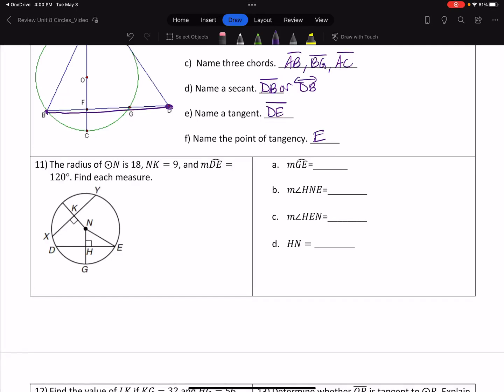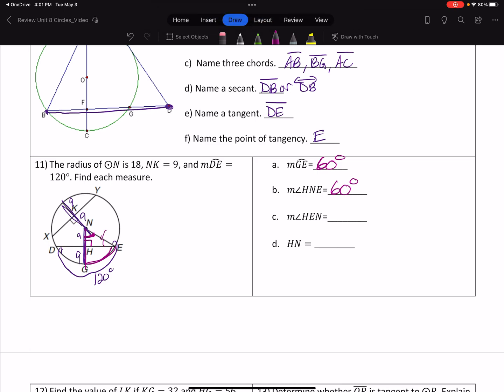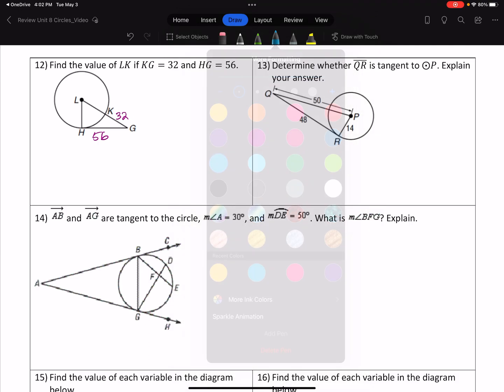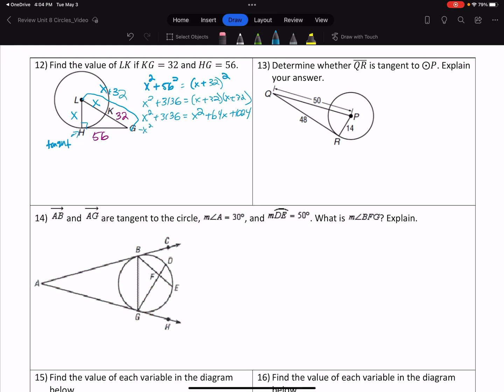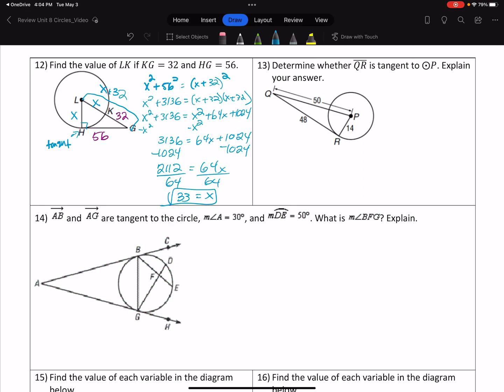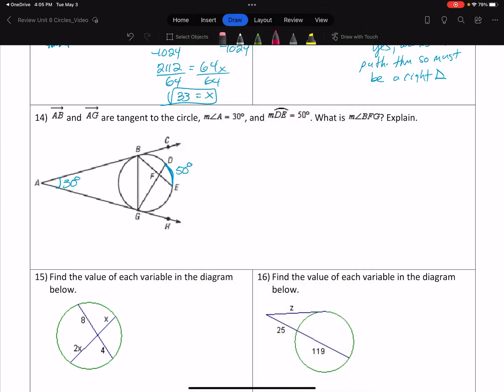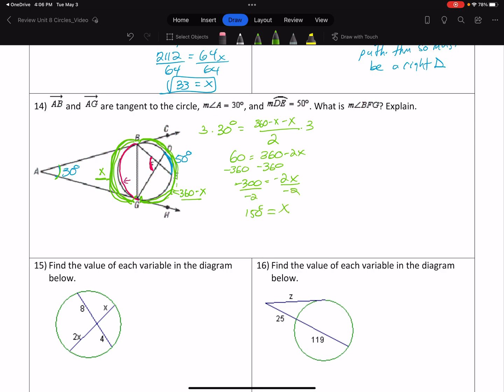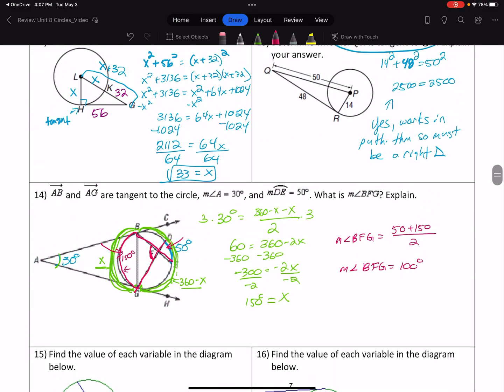Review 08B #11-14